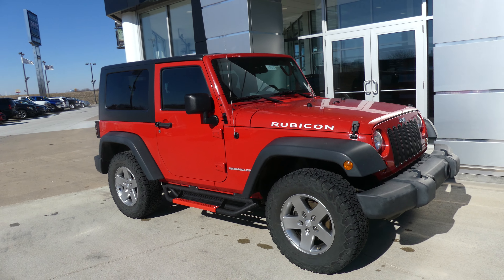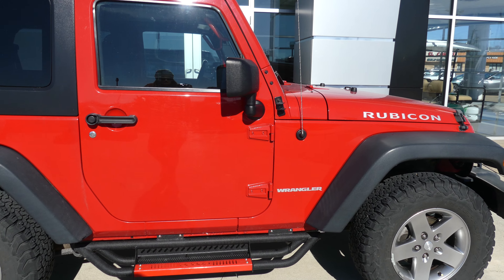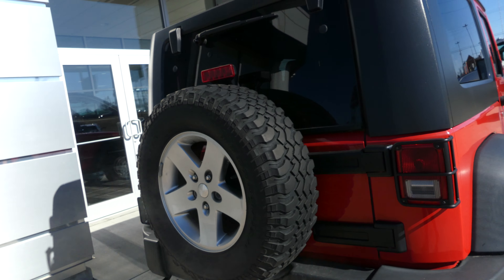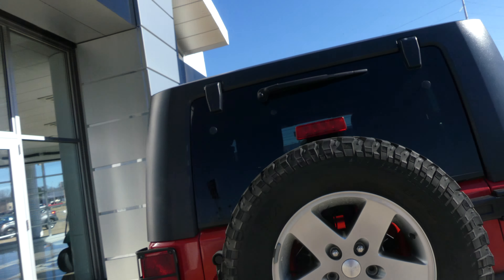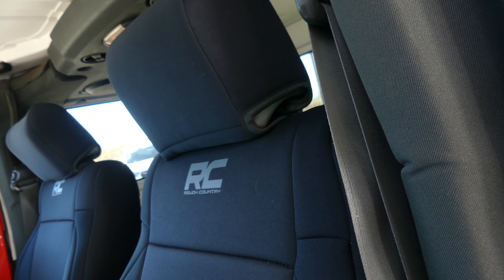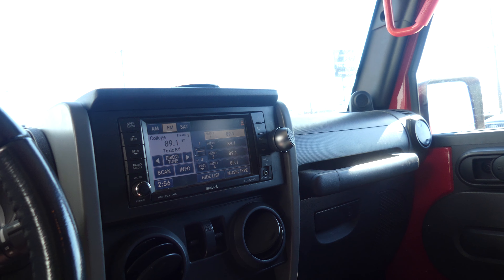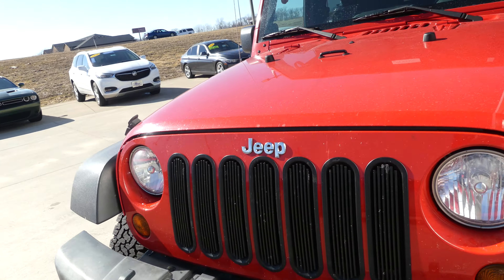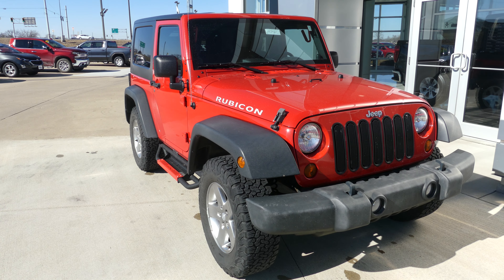[2010 Jeep Wrangler] Walkaround/Overview - (Stock 24746C)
We're open,
Monday-Friday 8AM-8PM
Saturday 8AM-5PM

-   626 Kimmell Road Vincennes IN 47591 US   -